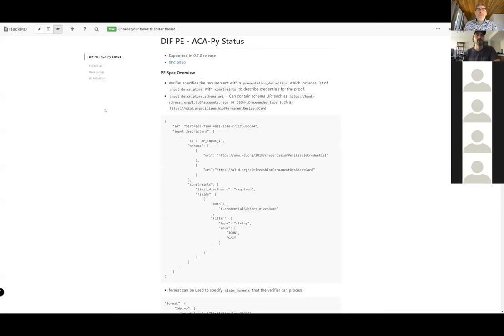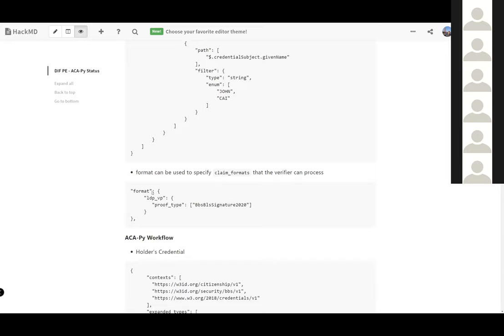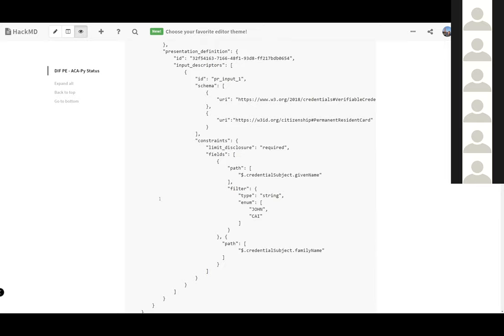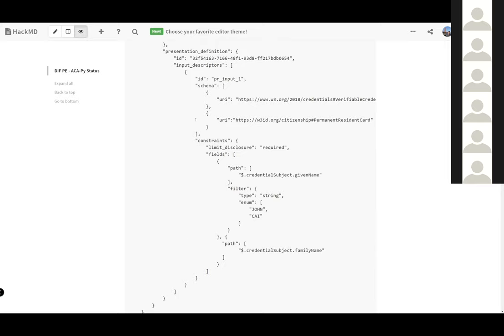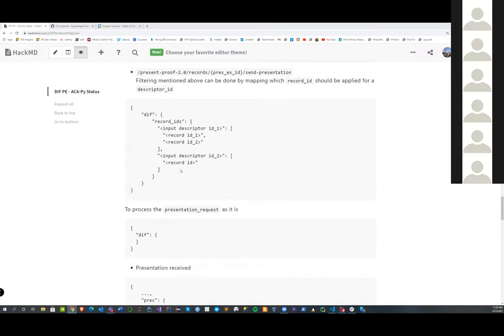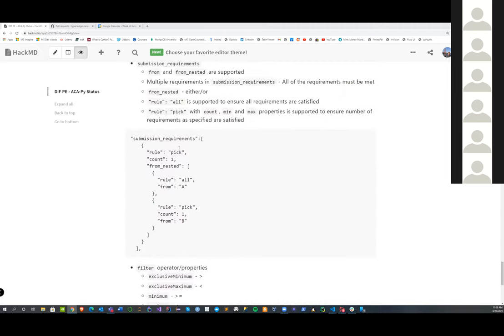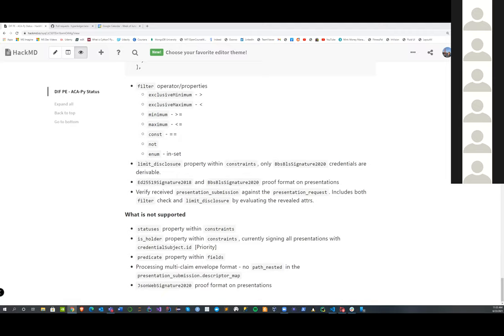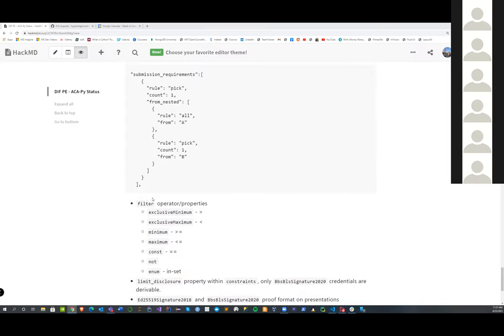Shaanjot Gill presents PresEx support in Aries RFC 0510/AcaPy at HL Aries call 6-23-21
Target audience: people familiar with Aries and AcaPy but not PresEx :D